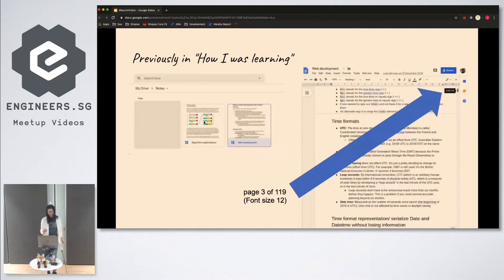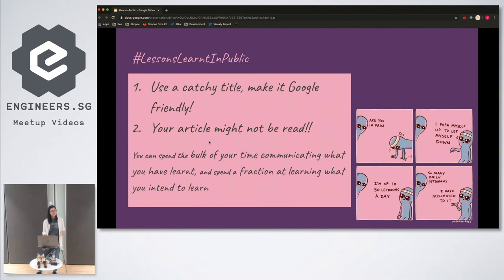learnInPublic by Jiawei Chong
Speaker: Jiawei Chong

Event Page: React Knowledgeable